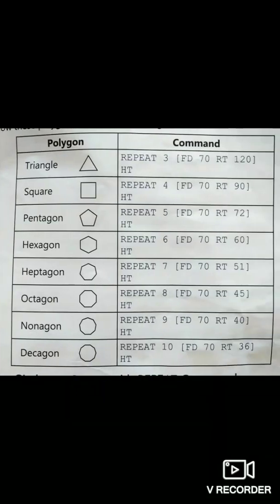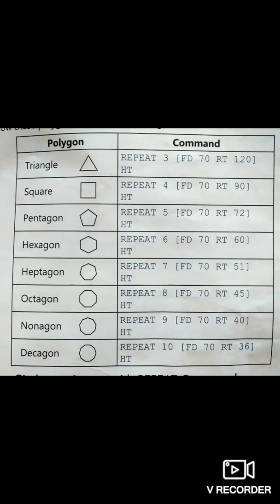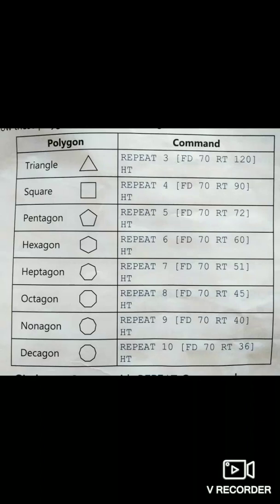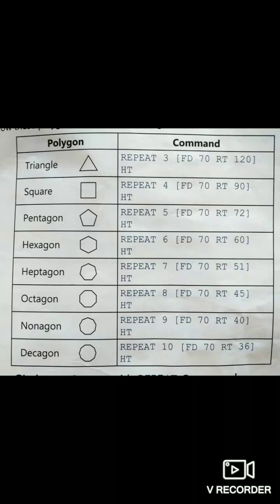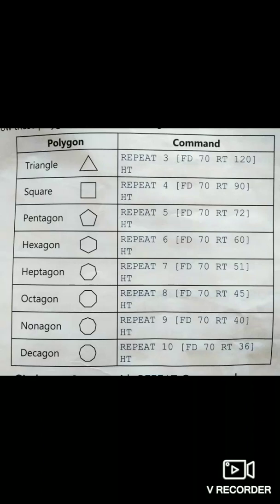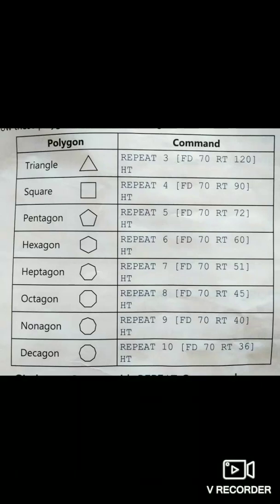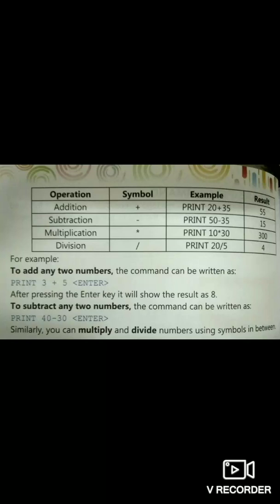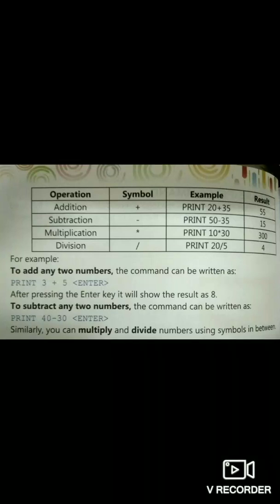SM for class IV COMPUTER by Indrani Debnath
Chapter 7 ,logo commands Part I I